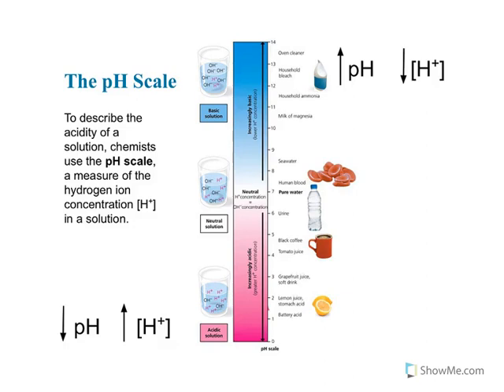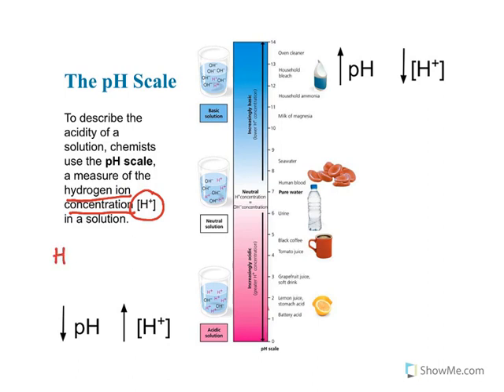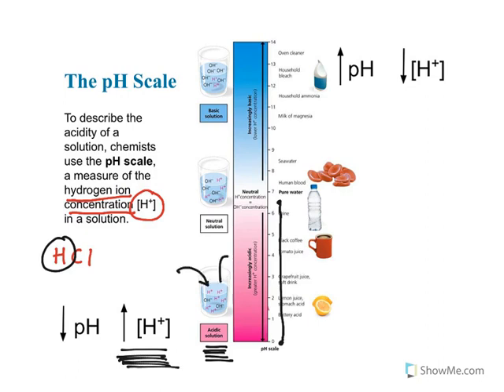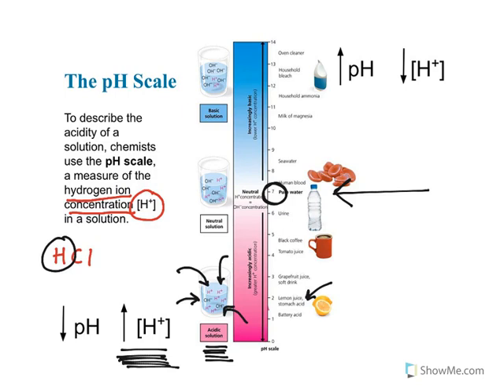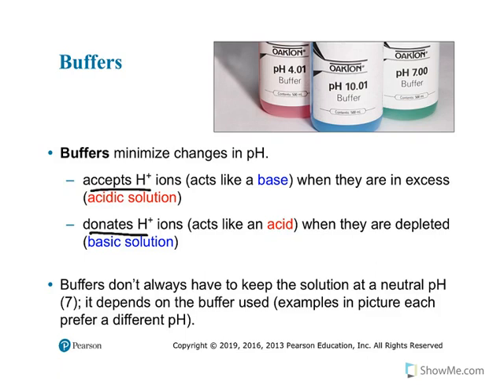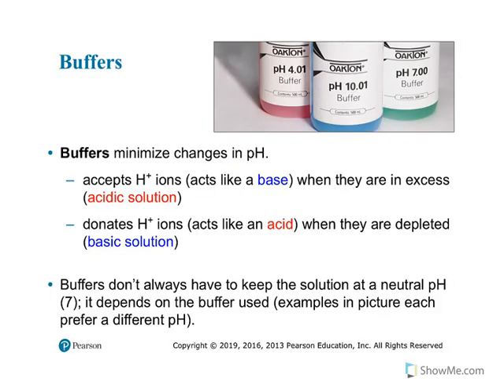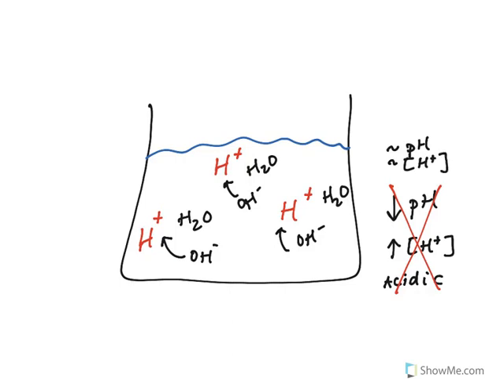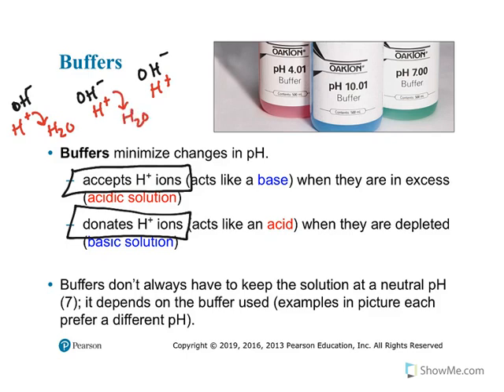pH Scale and Buffers